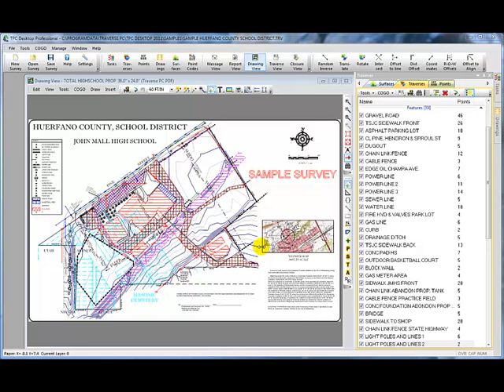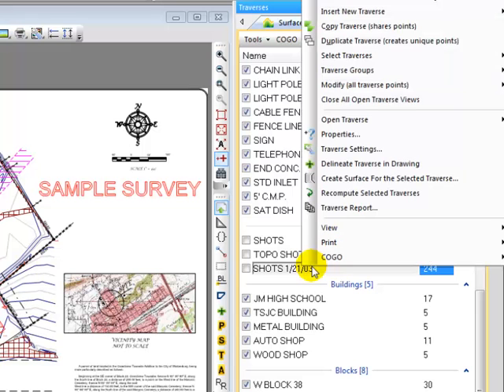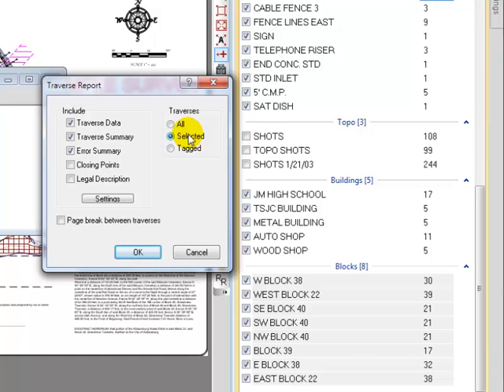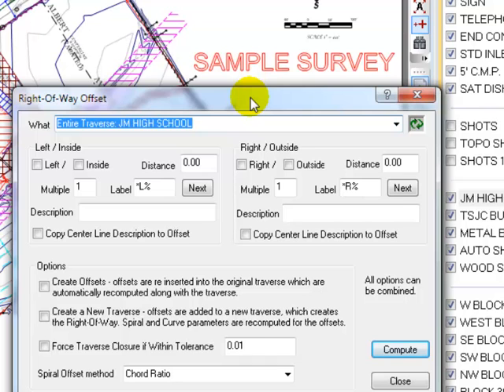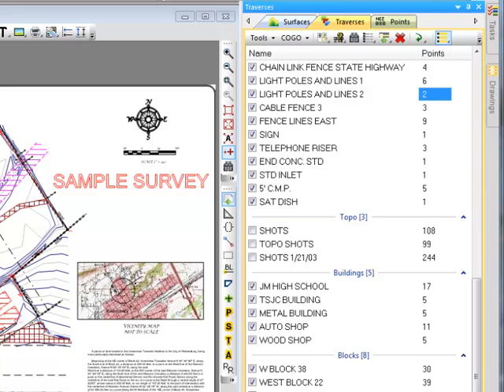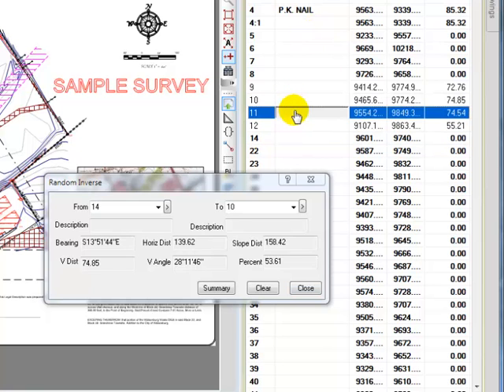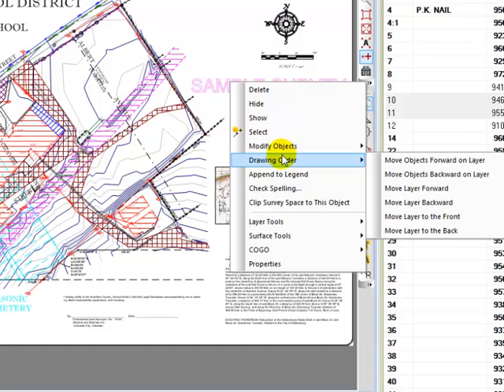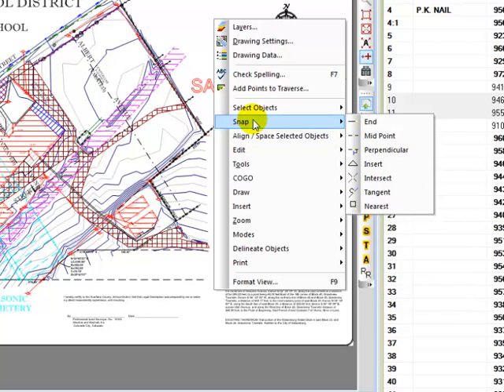TPC Desktop: Context Menus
Use the right mouse button to access context menus.